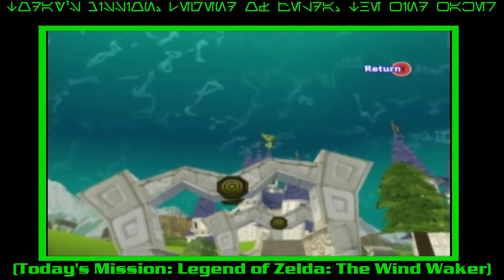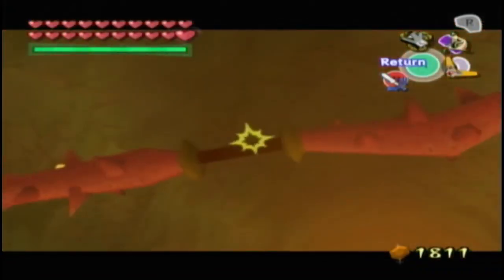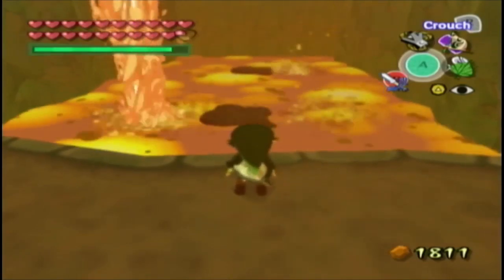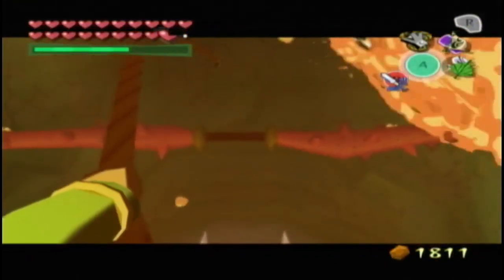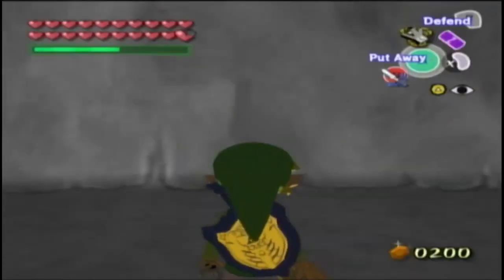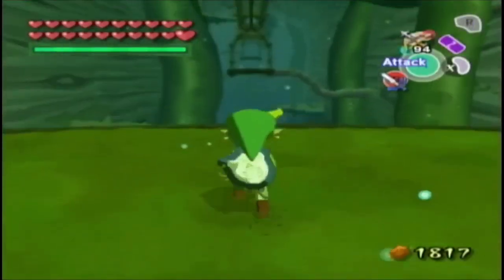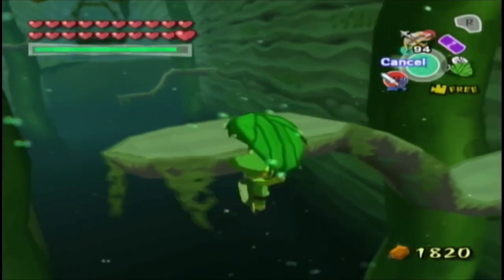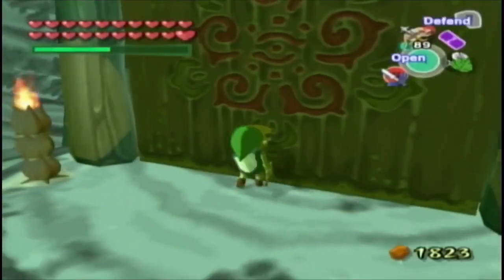Zelda: Wind Waker #52 - The Ganon's Tower Power Hour